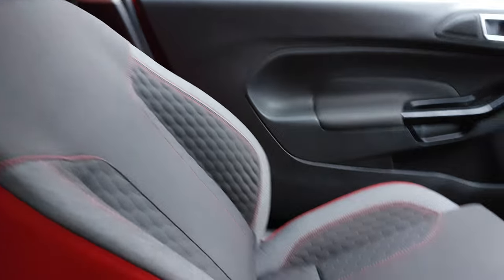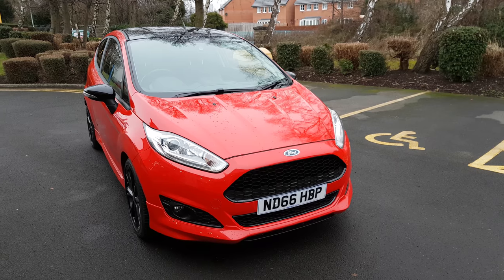Used Ford Fiesta 1.0 EcoBoost 140 Zetec S Red 3dr Hatchback